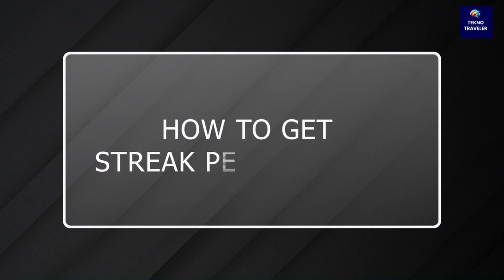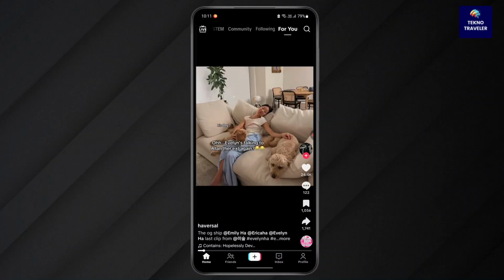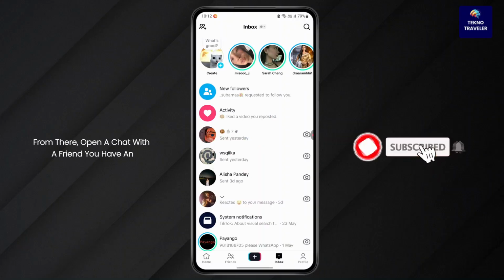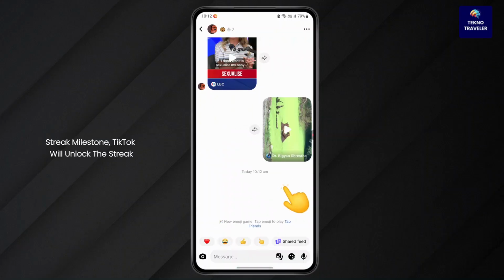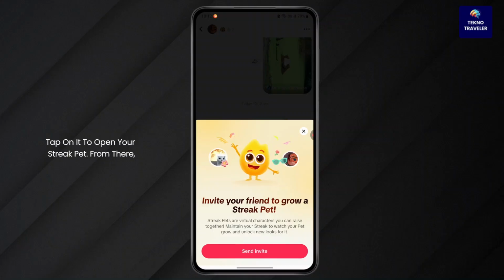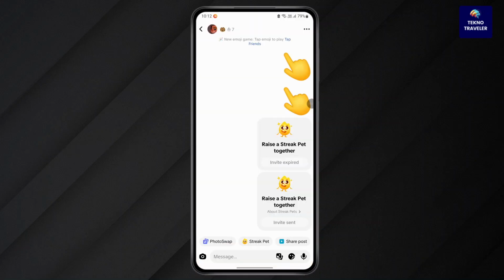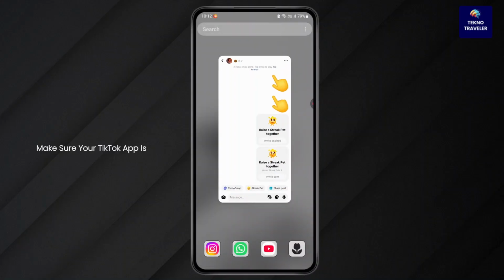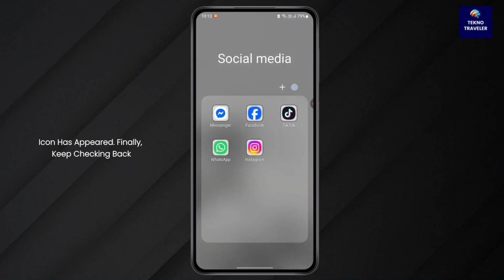How To Get Streak Pet On TikTok - Full Guide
Welcome to our step-by-step guide on “How To Get Streak Pet On TikTok - Full Guide”! If you want to unlock and raise a Streak Pet with your friends on TikTok, this video is for you. We’ll show you how to get a Streak Pet on TikTok, start a streak, and manage your virtual pet through TikTok direct messages on Android and iPhone.

From maintaining daily conversations to accepting Streak Pet invitations, these tips will help you unlock and grow your TikTok Streak Pet while keeping your streak alive. Keep in mind that this feature may not be available for all users or regions yet.

In this video, we will show:

How to get a Streak Pet on TikTok
How to start a TikTok streak with friends
How to unlock a Streak Pet in TikTok DMs
How to invite friends to share a Streak Pet
How to manage and level up your TikTok pet

What you'll learn:

How TikTok streaks work
How to maintain an active streak
How to accept and send Streak Pet invitations
How to restore lost streaks
How to customize and manage your Streak Pet